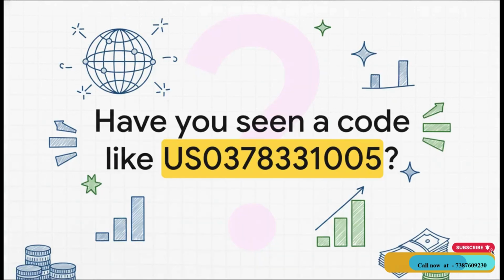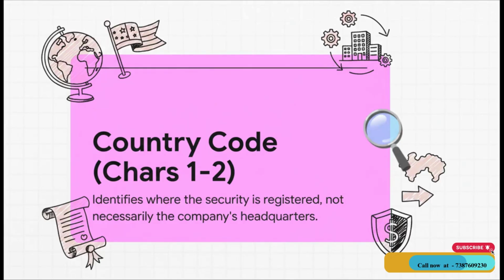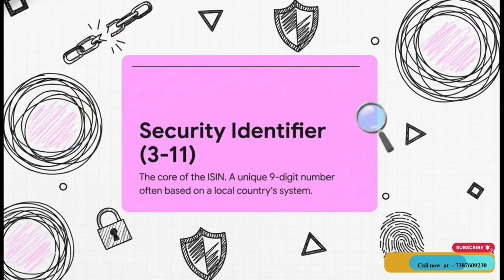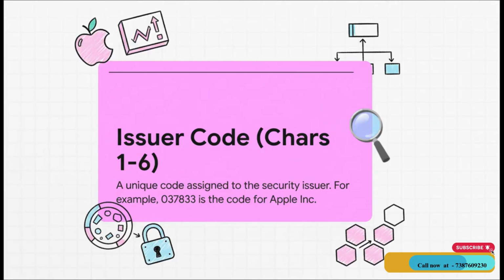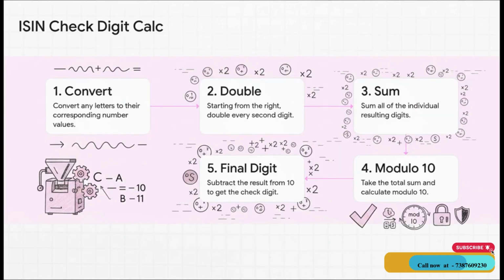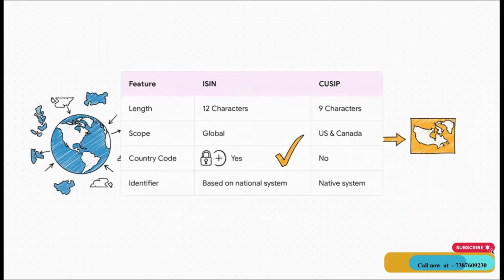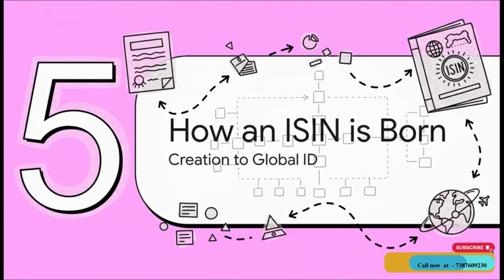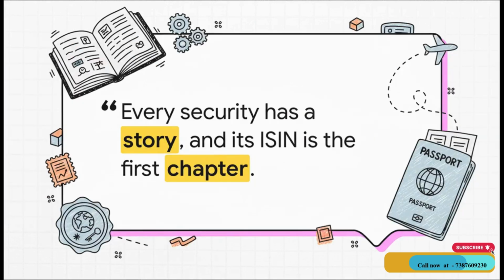ISIN & CUSIP Explained | How They Are Created, Derived & Decoded (Step-by-Step)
ISIN and CUSIP are the global identity numbers for all financial securities — but how are they designed, decoded, and created?

✔ What is an ISIN?
✔ What is a CUSIP?
✔ Meaning of every number and letter in the code
✔ How ISIN is created step-by-step
✔ How CUSIP is assigned by National Numbering Agencies
✔ How the check digit is calculated (Luhn Algorithm)
✔ How ISIN is derived from local codes like CUSIP / SEDOL / WKN
✔ Real examples (Apple, Tesla, Indian securities, etc.)

🧠 Easy-to-Understand Visuals

We break down the entire process with simple visuals showing:

Issuer → National Numbering Agency

CUSIP/SEDOL creation

Adding country code

Applying check digit

Registering with ANNA

How global markets use ISIN

Perfect for finance students, traders, fund accountants, investment banking aspirants, and anyone who wants to decode securities identification.

⭐ Short Description (For quick uploads)

Learn how ISIN and CUSIP codes are created, derived, and decoded with simple step-by-step visuals. Understand the meaning of each digit, check digit calculation, and how securities get their global identity numbers.